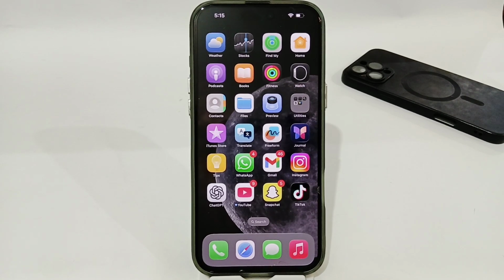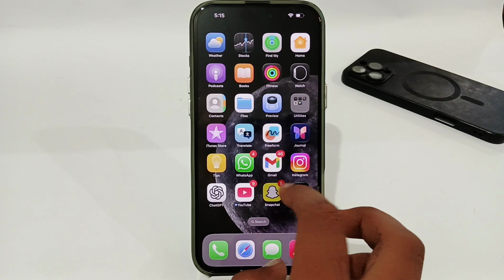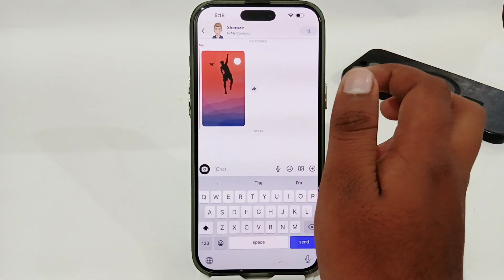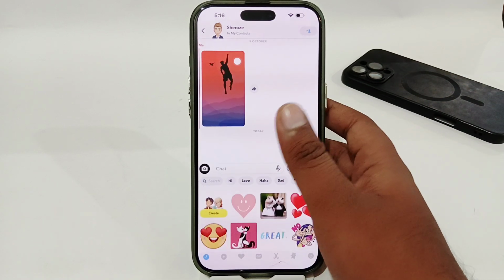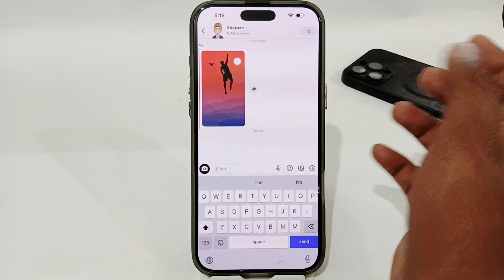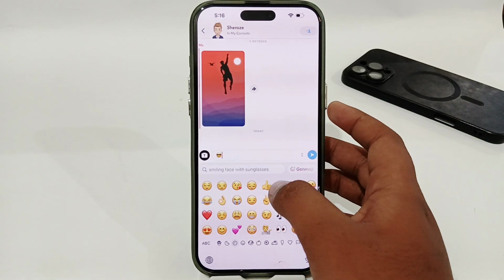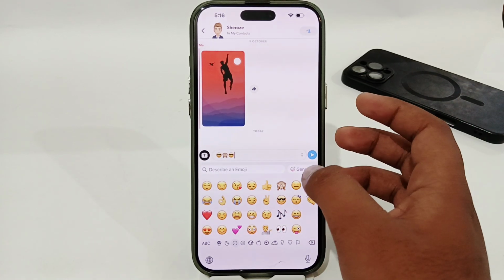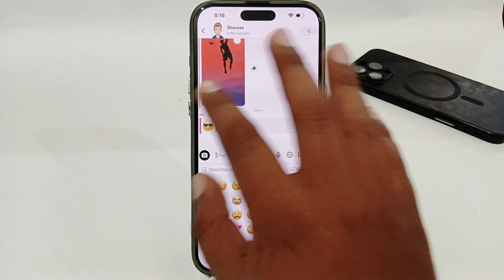How to Use Keyboard Emojis on Snapchat (Quick Fix)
Tired of being stuck with only Snapchat's built-in stickers and Bitmojis? In this video, I'll show you exactly how to get your phone's standard keyboard emojis working in Snapchat so you can send any emoji you want in chats and on snaps.

This is a common issue, especially on iPhone, but the fix is usually very simple. I'll walk you through the steps to enable your keyboard emojis and troubleshoot the problem if they still don't show up.

In this video, you'll learn how to:

Enable the Emoji Keyboard on your iPhone or Android in your phone's settings.

Switch to the emoji keyboard while typing inside a Snapchat chat or caption.

Troubleshoot when the emoji button is missing from your keyboard in Snapchat.

Understand why this setting is controlled by your phone, not the Snapchat app.

Get the full range of expression back in your snaps and chats today!

Timestamps:
0:00 - The Missing Snapchat Emoji Problem
0:35 - Fix 1: Enable Emoji Keyboard on iPhone
1:15 - Fix 1: Enable Emoji Keyboard on Android
1:50 - How to Use the Keyboard in Snapchat
2:20 - Troubleshooting: If Emojis Are Still Missing
3:00 - Pro Tip: Using Emojis on Snaps & Stories